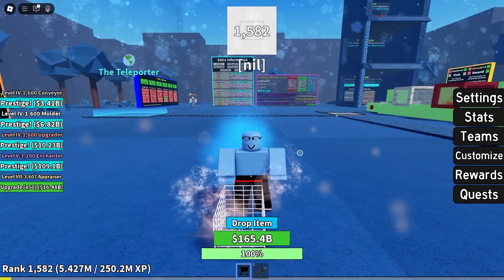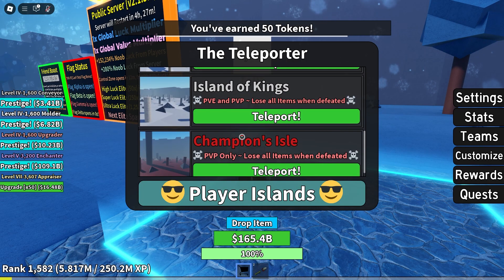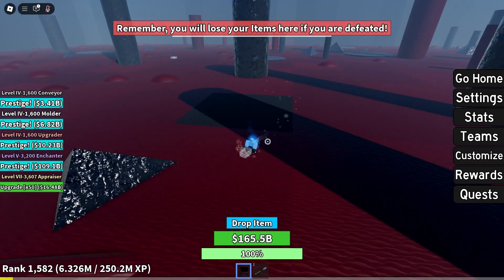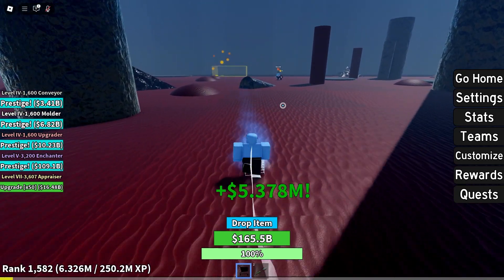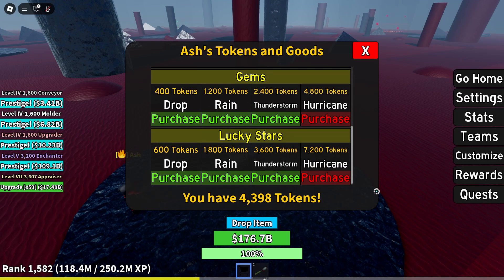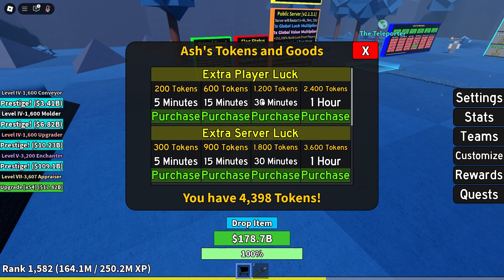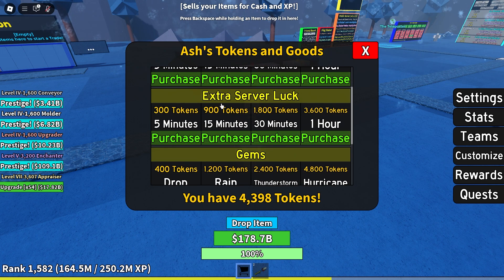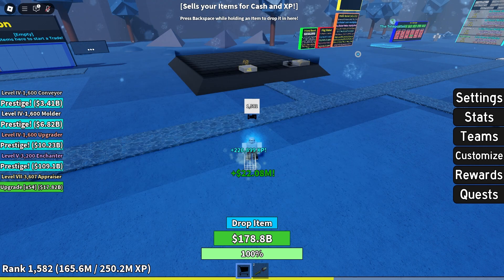How To Use Tokens in Item Factory 2!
Ill be teaching you how to use tokens in item factory 2!